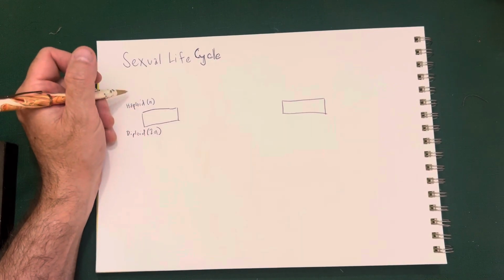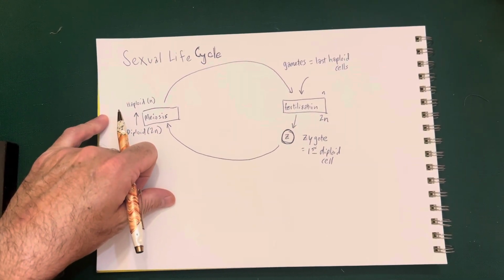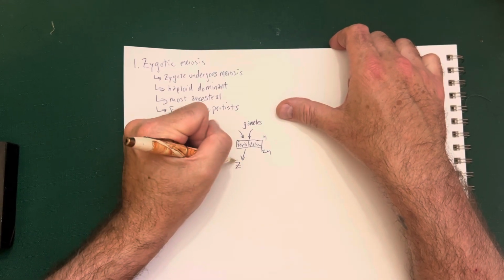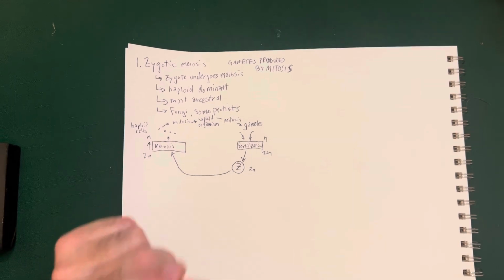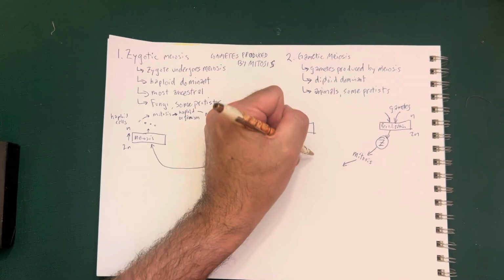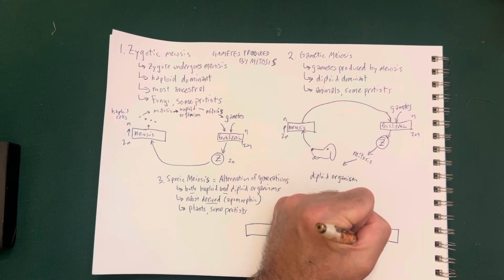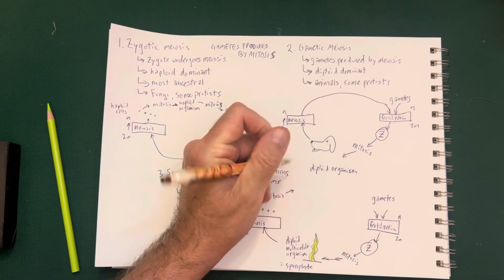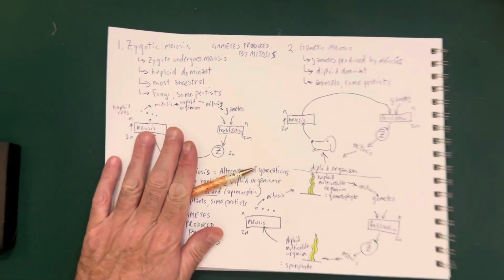Eukaryotic Sexual Life Cycles.